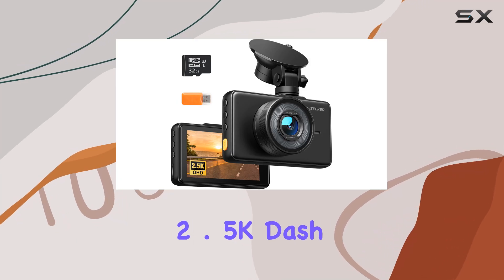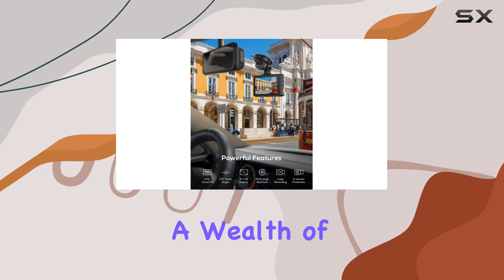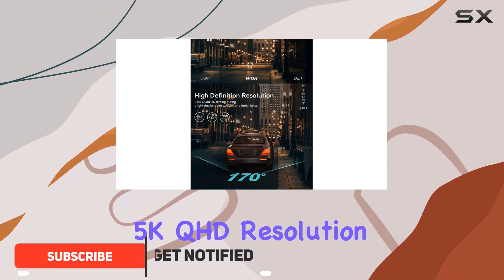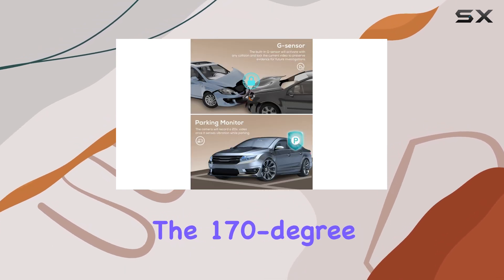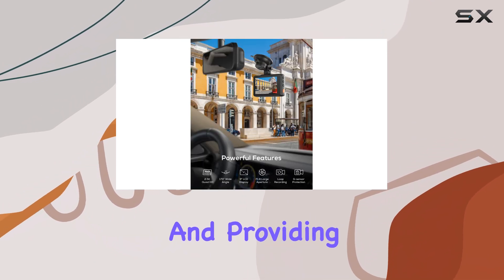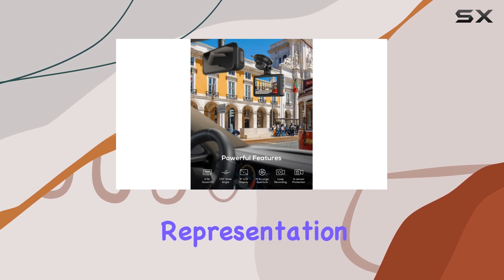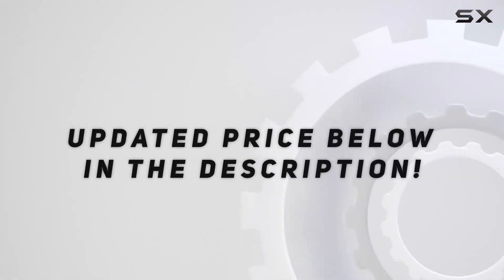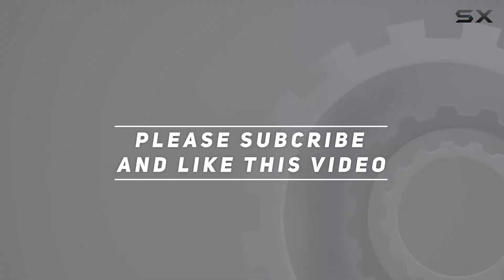iZEEKER 2.5K Dash Cam: Ultimate Driving Companion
0:00 Intro
0:07 Review

Things that we mentioned in this video:
iZEEKER 2.5K Dash Cam, 1440P : B09YQ6N6HJ